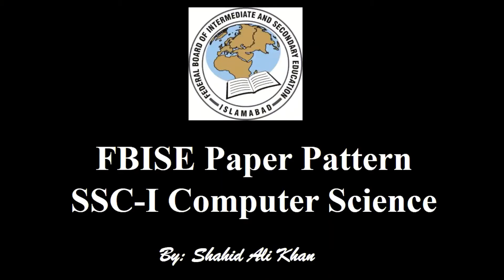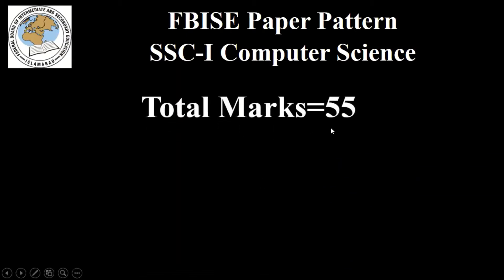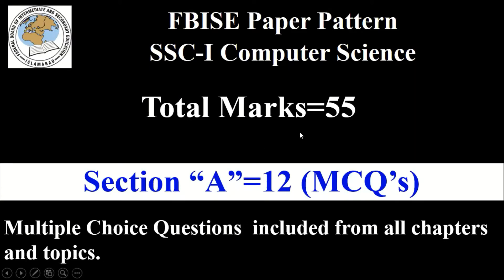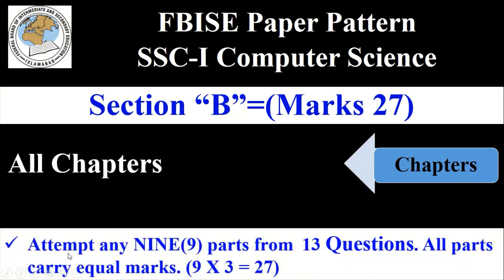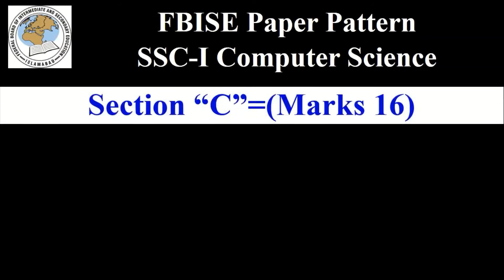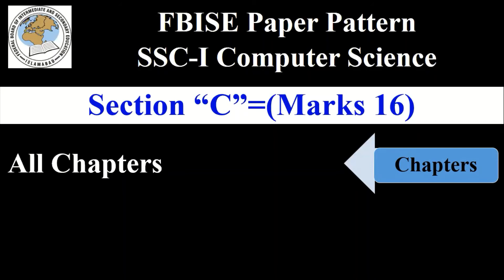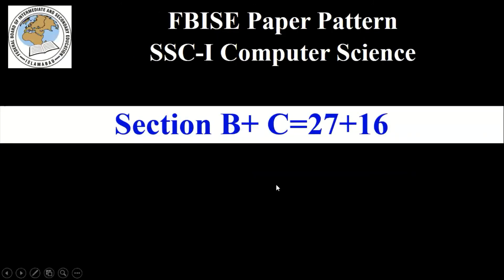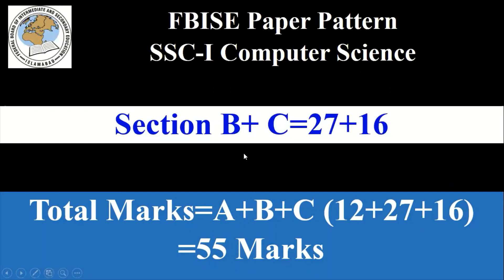Computer Science Class 9 Paper Pattern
FBISE Computer Science Class 9 Paper Pattern